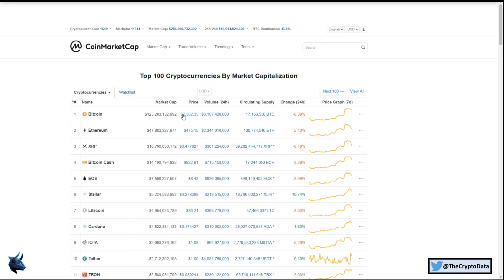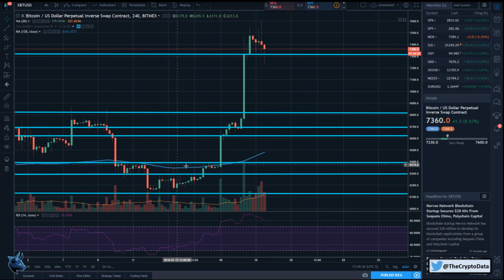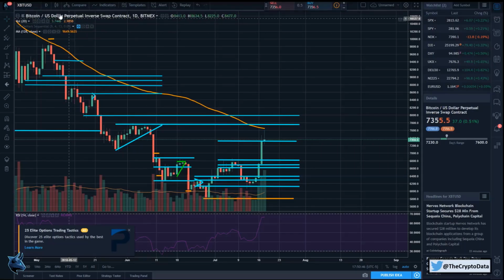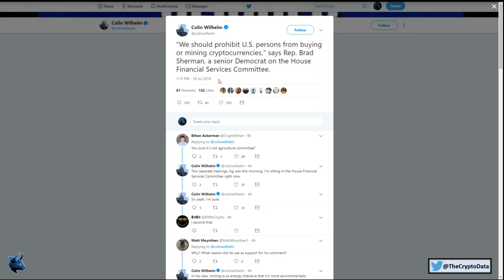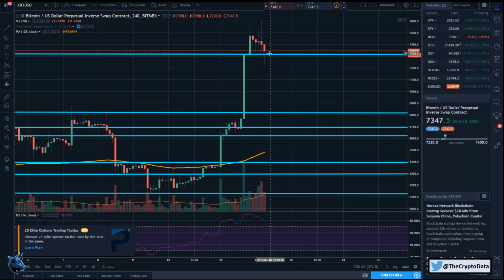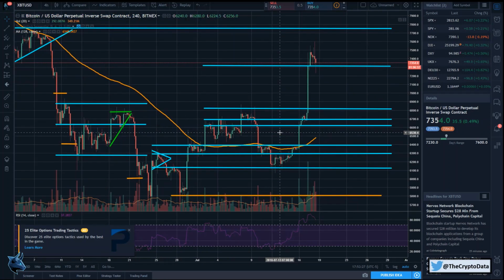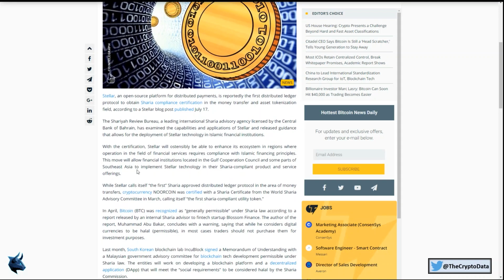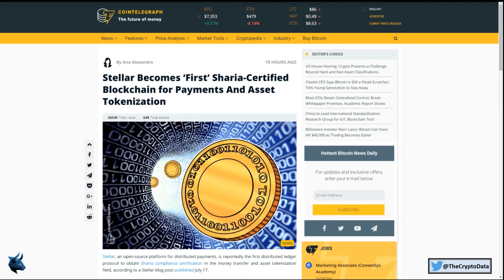Why Is Bitcoin (BTC) Falling? Why Is Stellar (XLM) Rising?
💰Every 500 subscribers I will give away $50 worth of Bitcoin to two subscribers who like and comment on my latest Giveaway video (pinned on my home page) with a question and their Bitcoin address!

If the link doesn't work, the invitation code is 18ytK :)

=== Coinbase ===

Get $10 worth of Bitcoin when you set up your coinbase wallet and buy $100 worth of Bitcoin using my link!